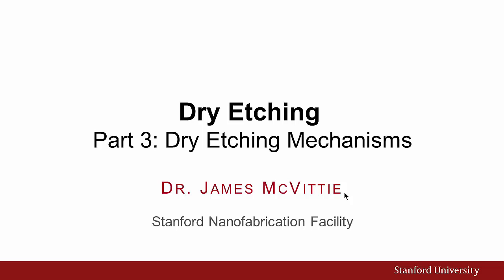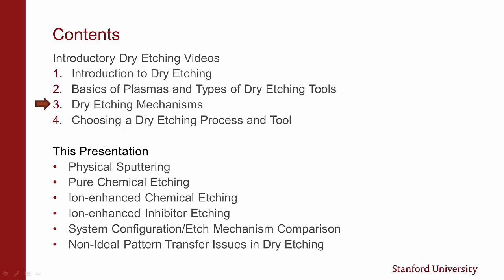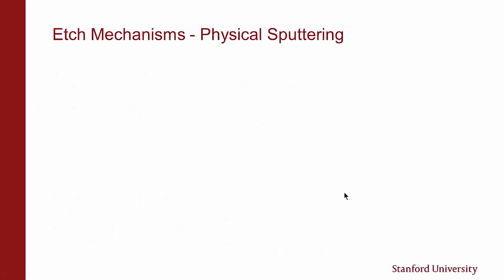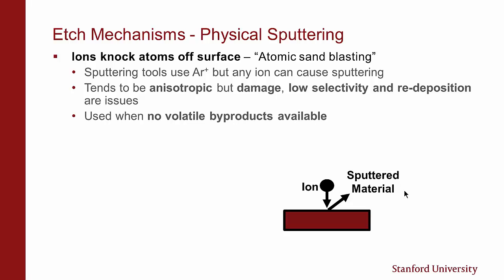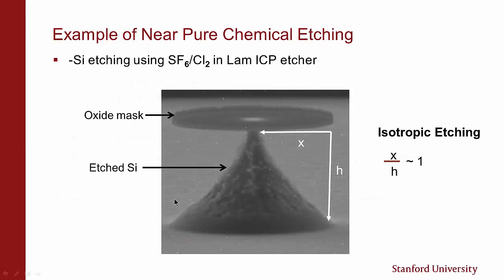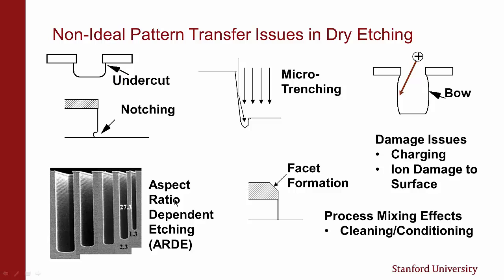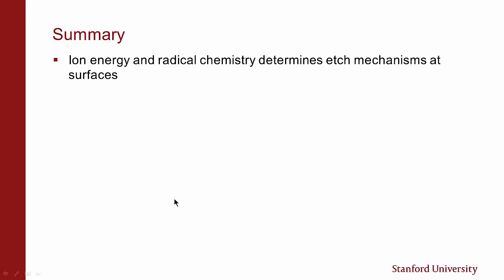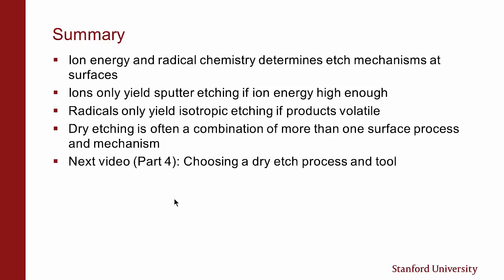Stanford Nanofabrication Facility: Dry Etching - Dry Etching Mechanisms (Part 3 of 4)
Dr. James McVittie goes into further detail on Dry Etching: Dry Etching Mechanisms (Part 3 of 4) from Stanford Nanofabrication Facility (SNF).

This video is part of an open online course found